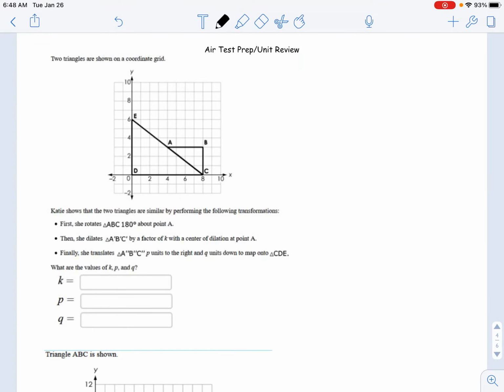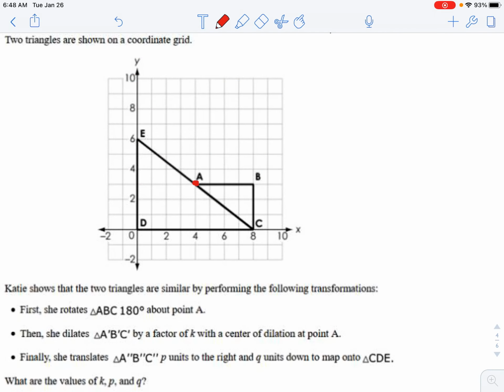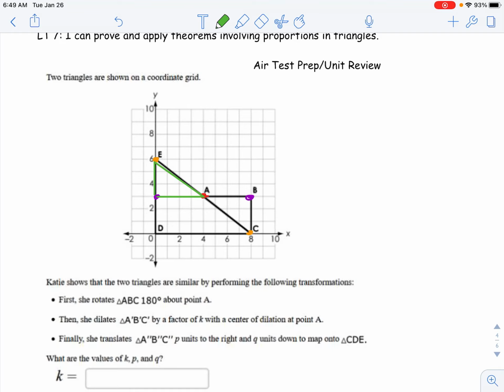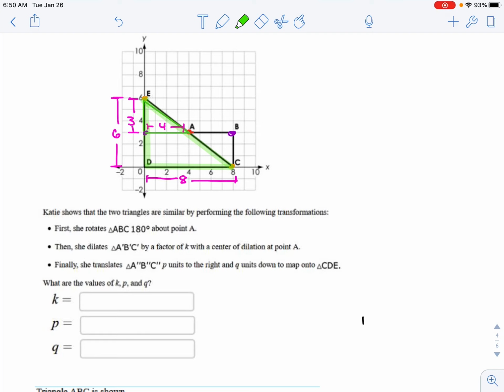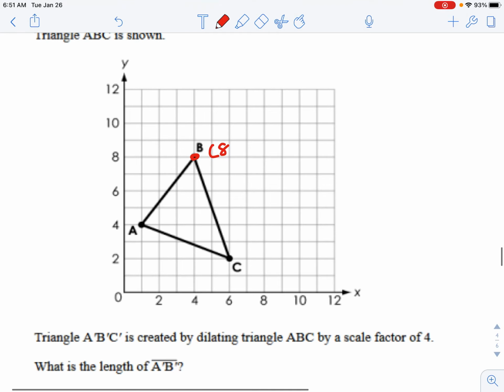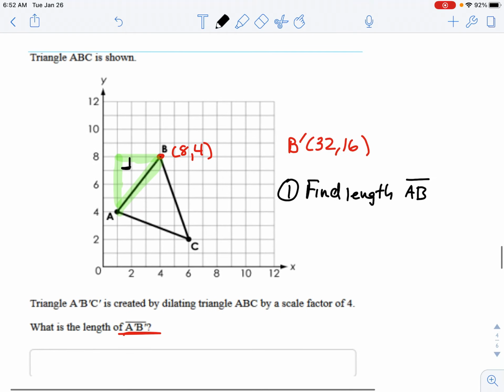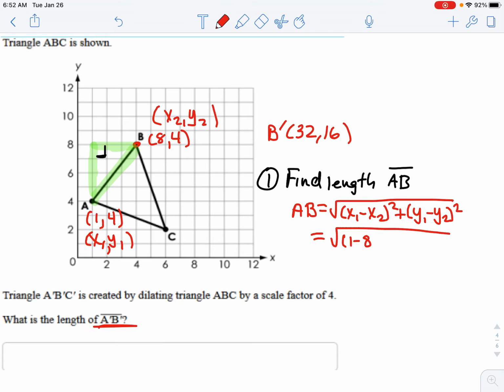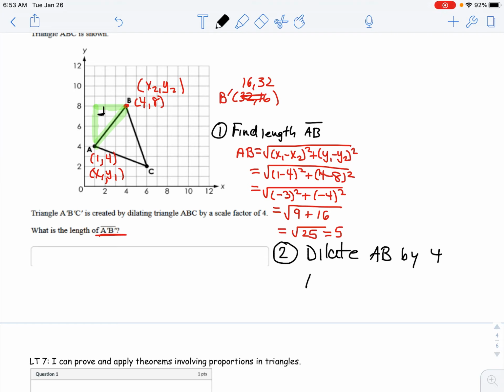6.4 LT 7 Theorems About Triangle Proportionality Video 4